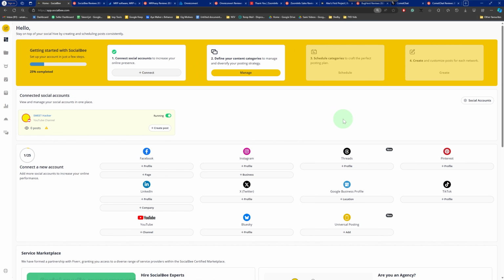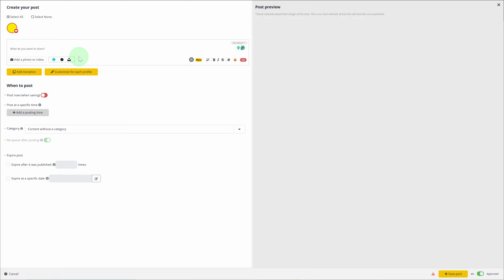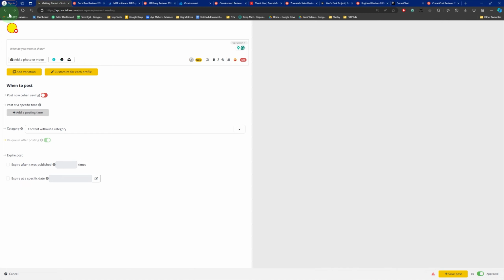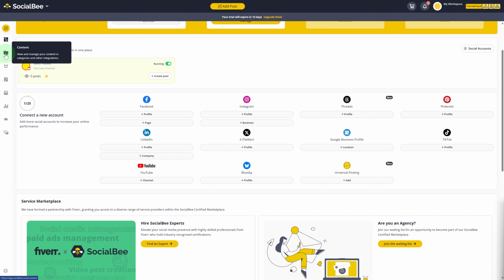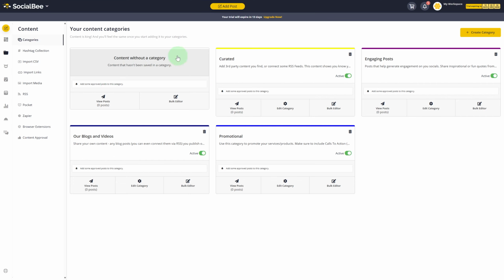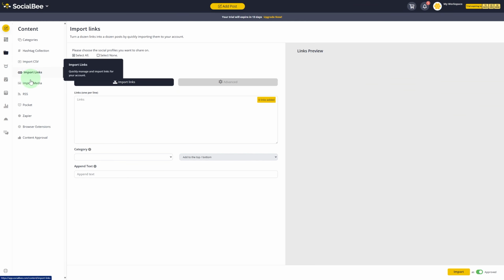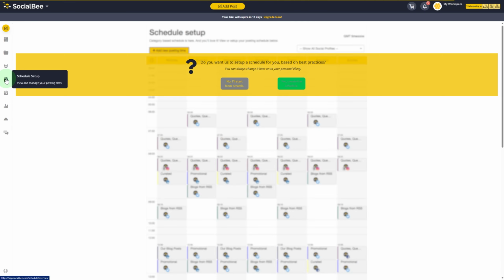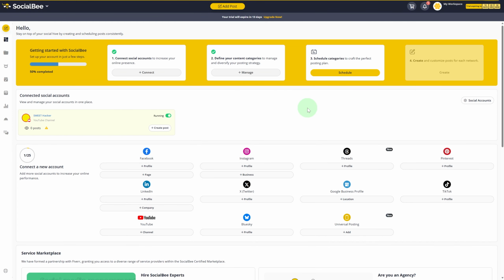SocialBee Review: Complete Step By Step Guide (Best Social Media Posts & Feeds Manager)